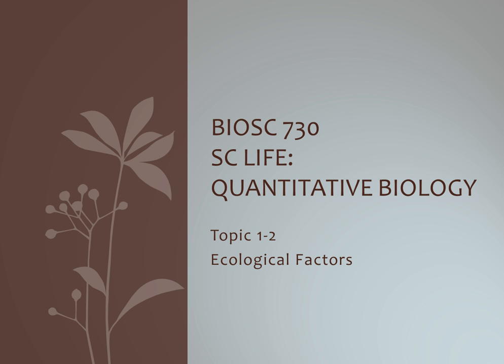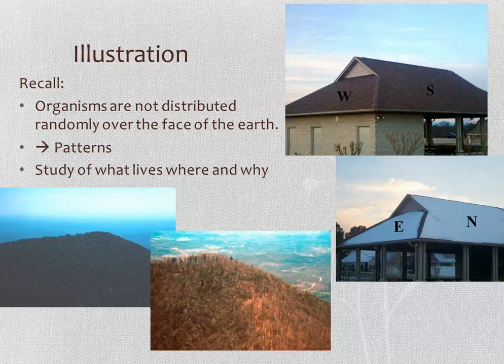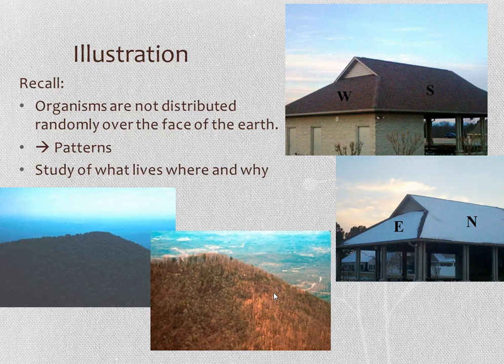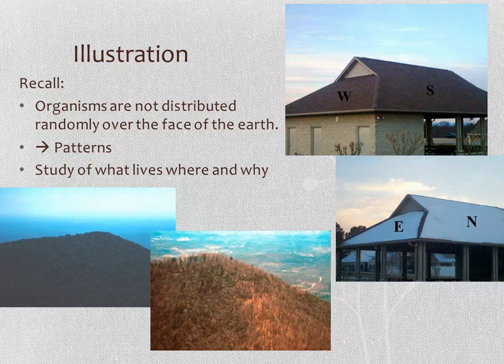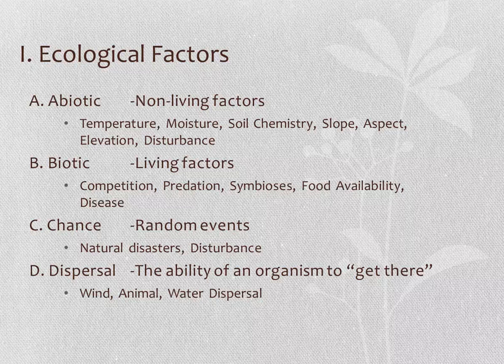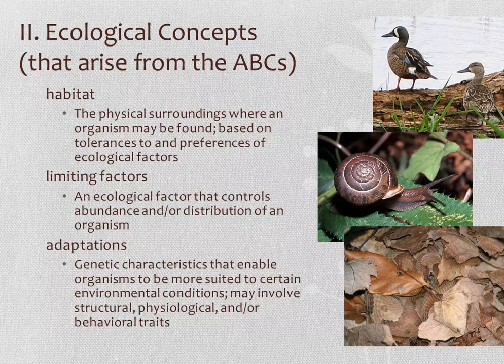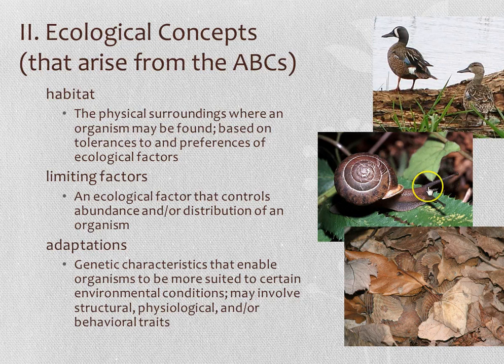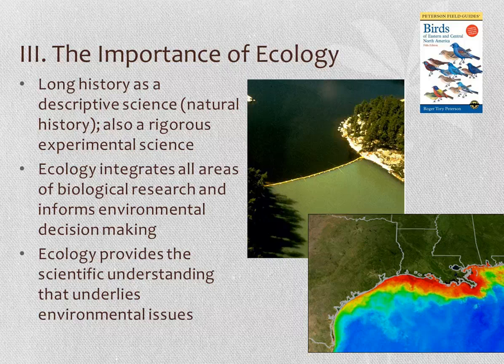QB Topic 1 2